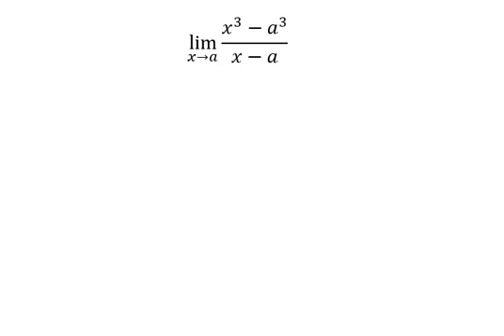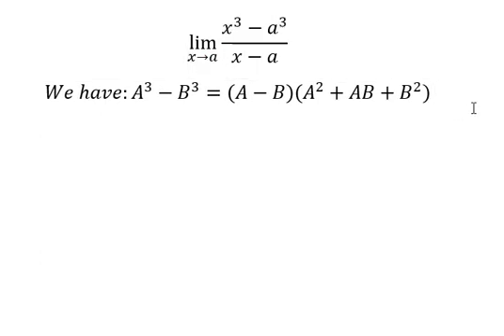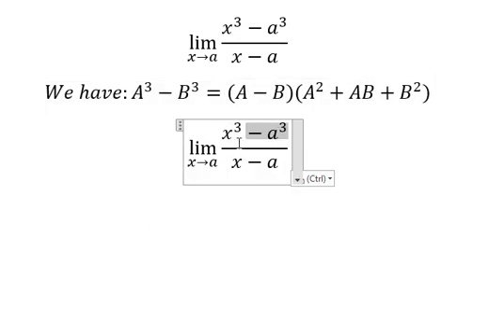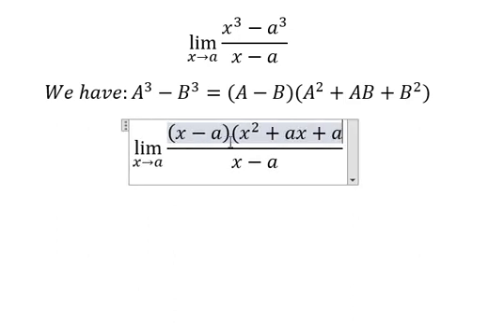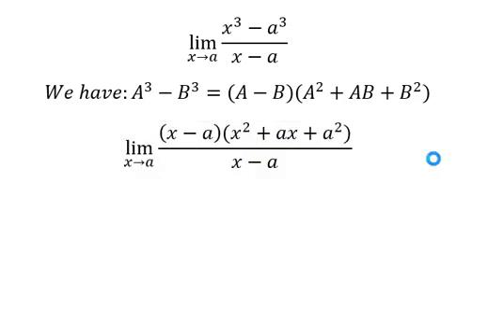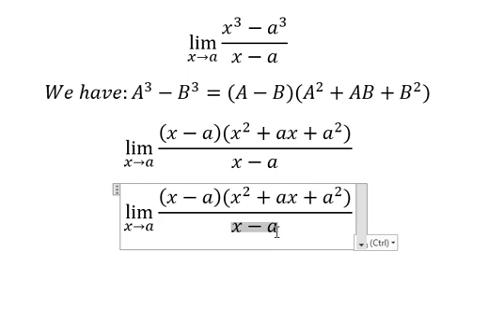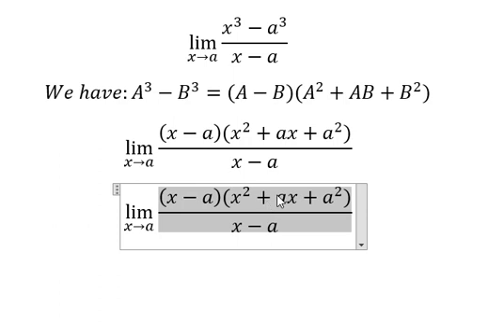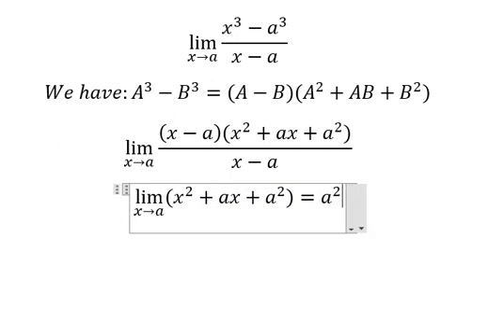Calculus Help: Find the limits - lim (x→a)⁡ (x^3-a^3)/(x-a) - Techniques